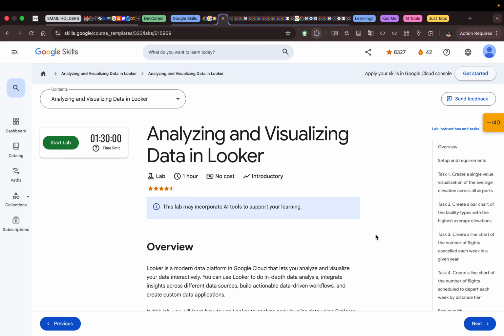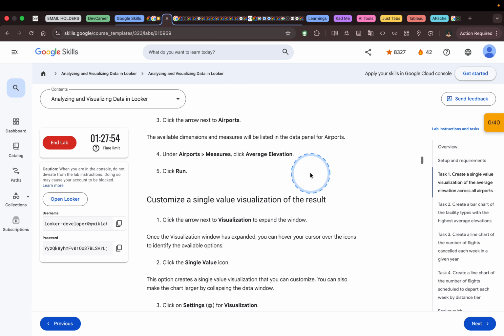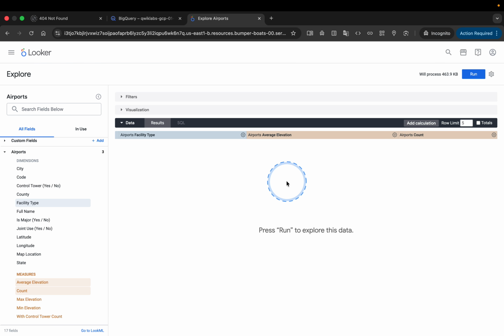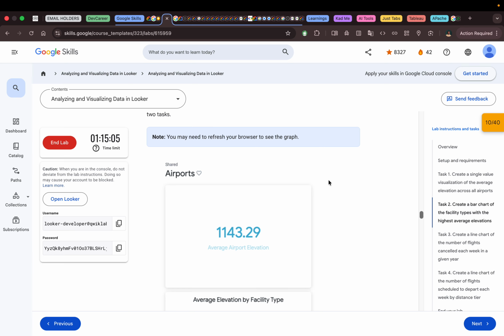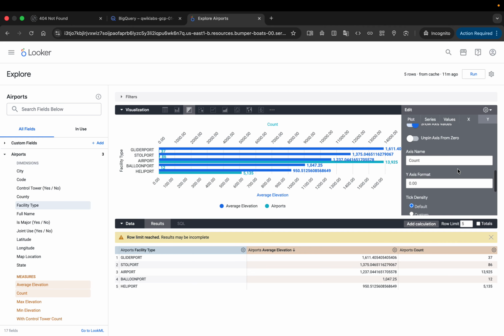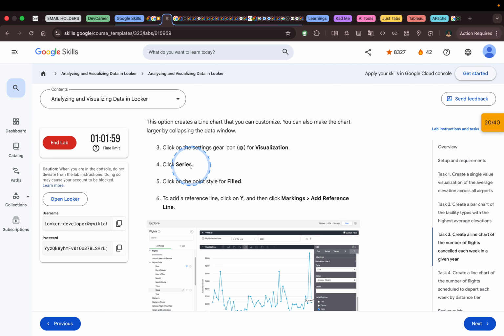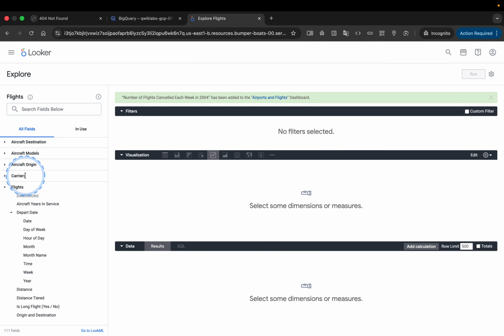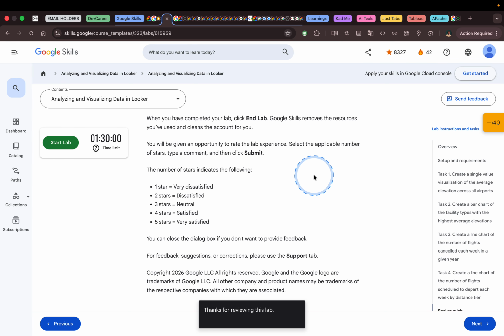Analyzing and Visualizing Data in Looker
My tech Journey,
Google Skills Lab on Analysing and Visualising Data in Looker

Looker is a modern data platform in Google Cloud that lets you analyze and visualize your data interactively. You can use Looker to do in-depth data analysis, integrate insights across different data sources, build actionable data-driven workflows, and create custom data applications.

In this lab, I learned how to use Looker to analyze and visualize data using Explores, which are data views created by LookML developers.